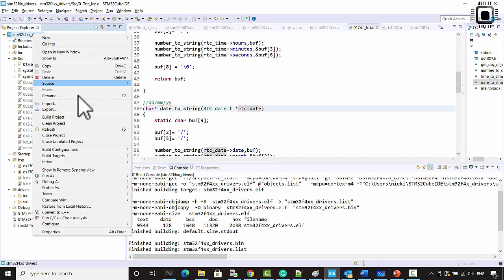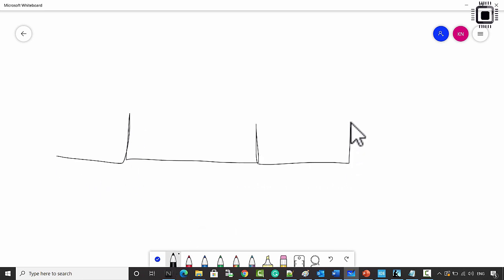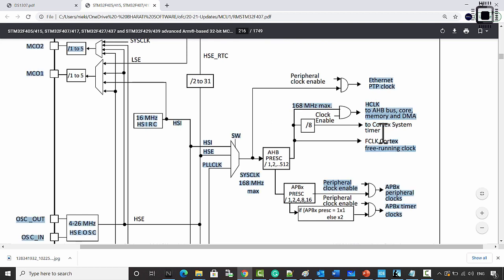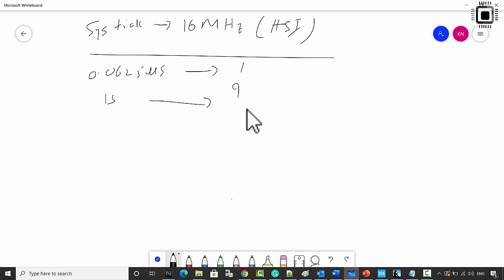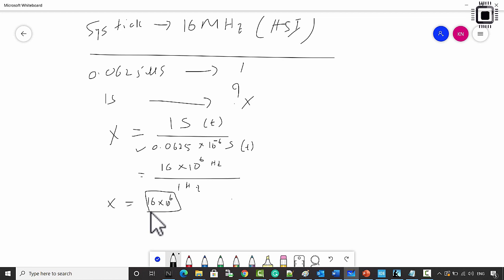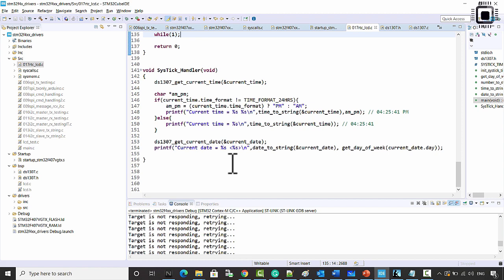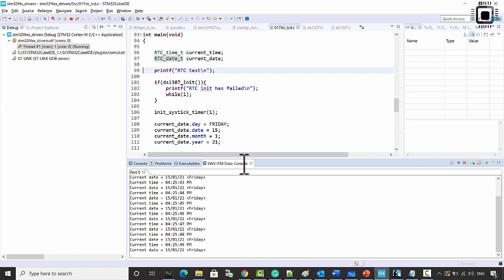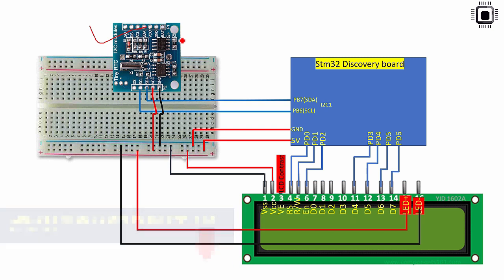008 Testing with Systick timer